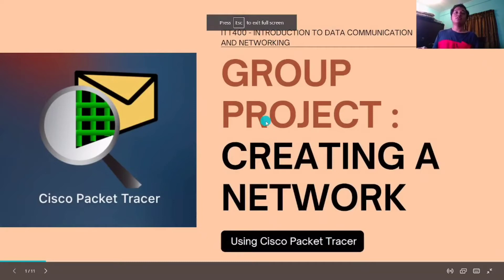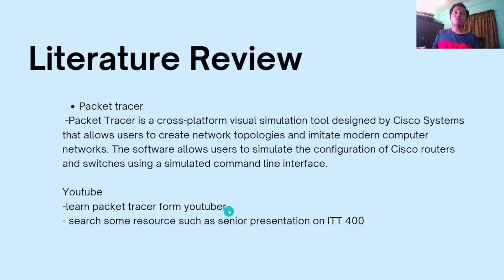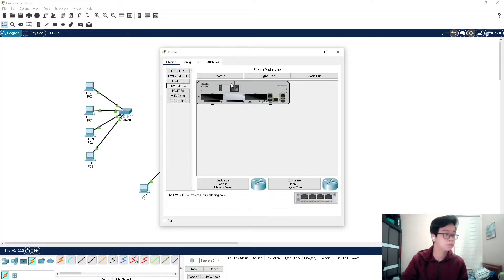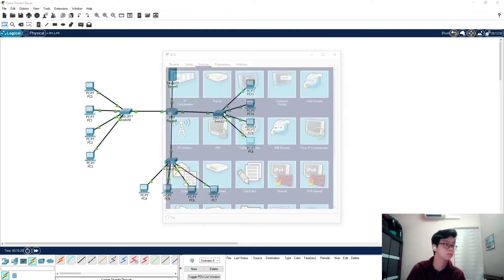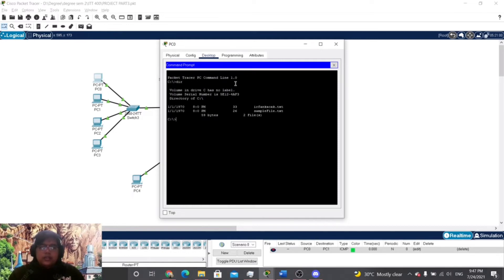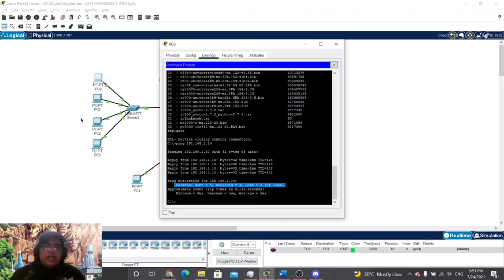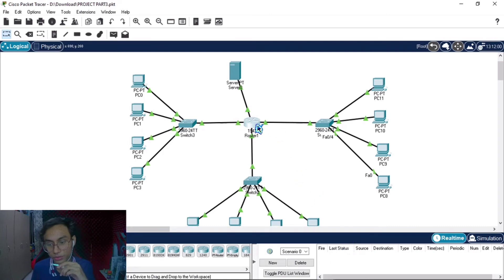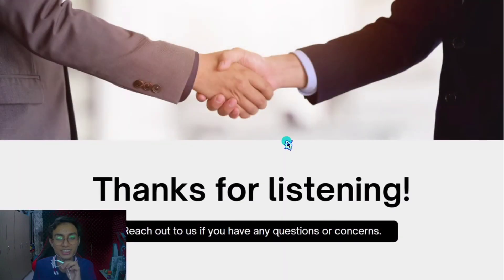ITT400 - Cisco Packet Tracer - CyberCafe Network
We are from CS2402B want to present our ITT400 Group Project on creating a simple network for a Cybercafe Company.